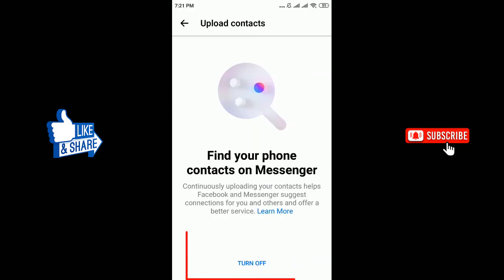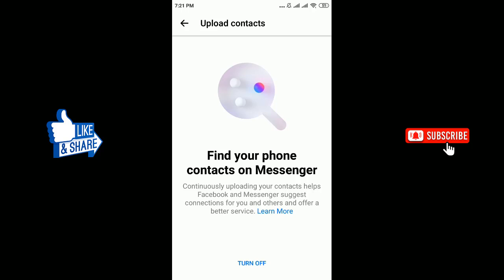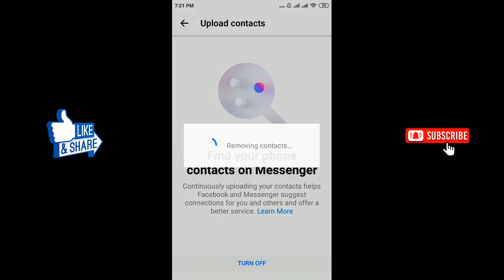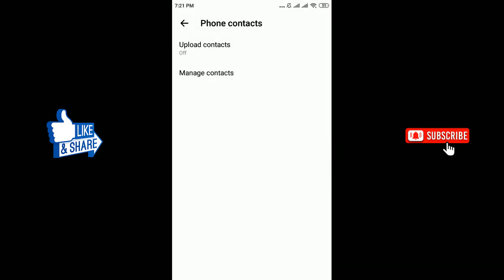How to remove suggested people on Messenger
how to remove suggestions in messenger on mobile/ how to remove suggestions on messenger/ how to remove suggested on messenger on android/ messenger: how to remove suggested/ how to remove suggested on messenger 2023/ how to remove recommended communities on messenger